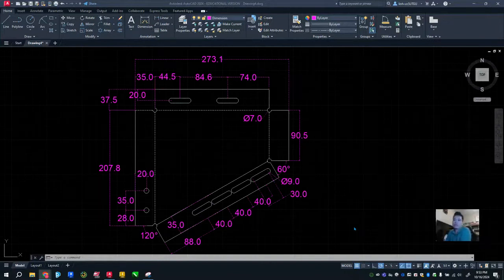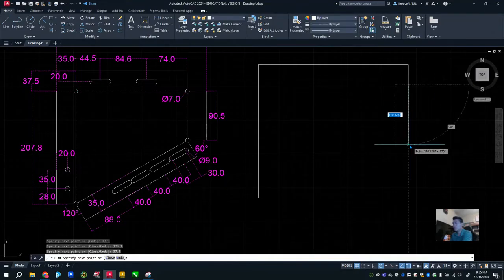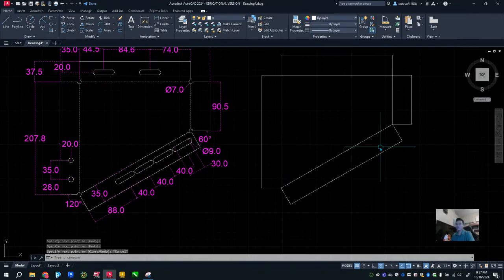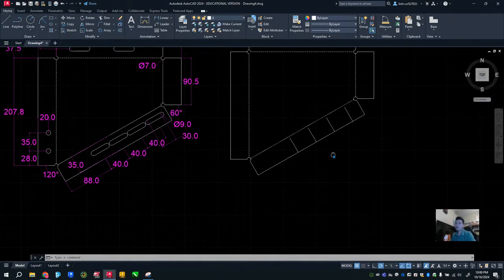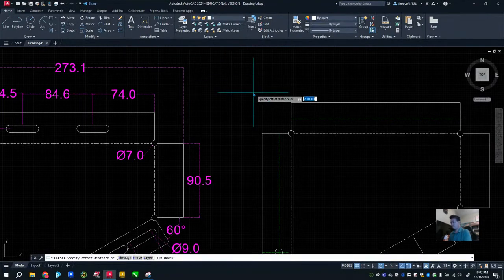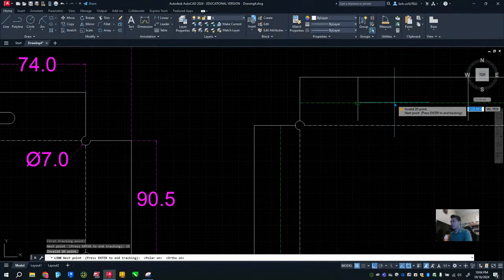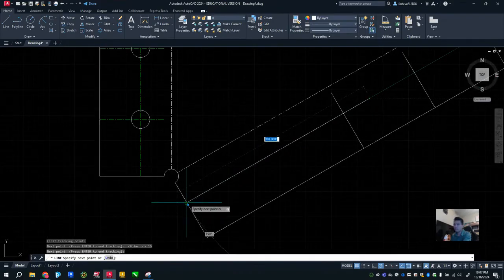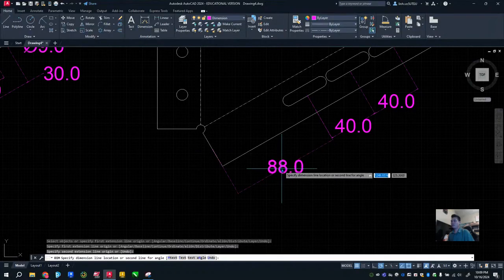AutoCAD 2D Practice 28 Set 1